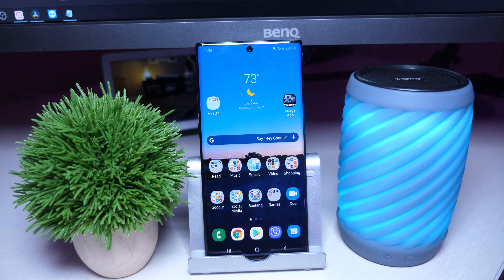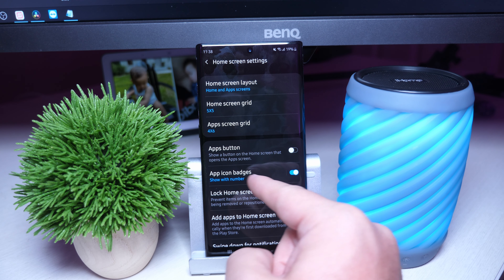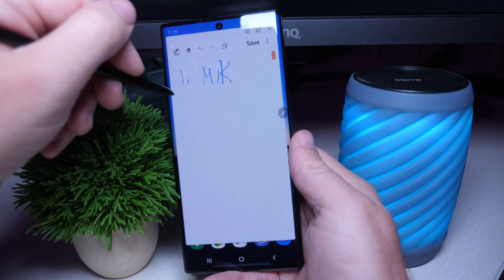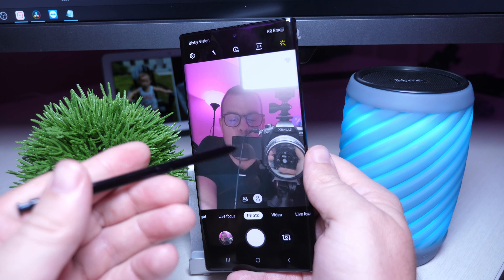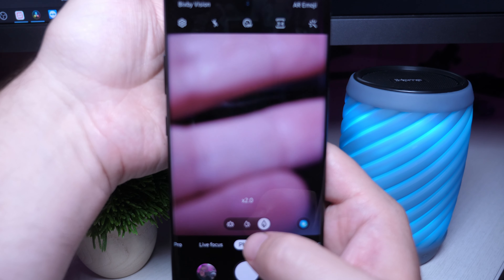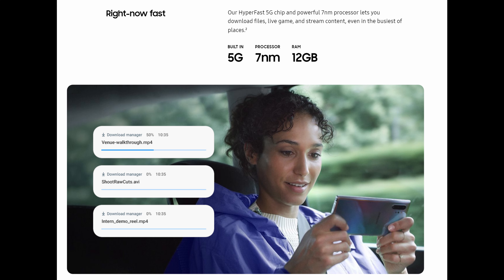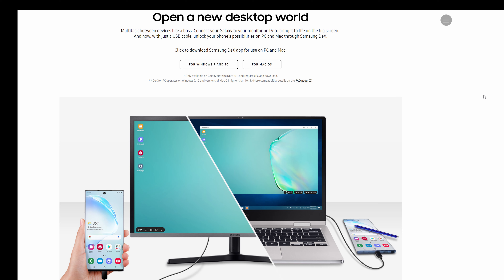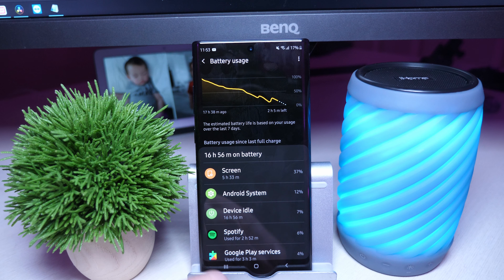10 Reasons to Switch Apple iPhone to Samsung Galaxy Note 10 Plus